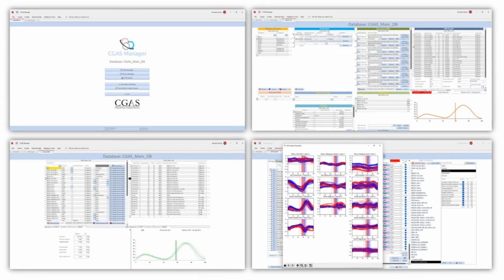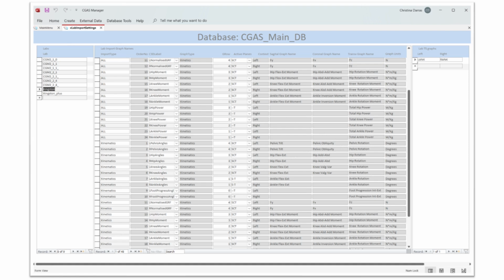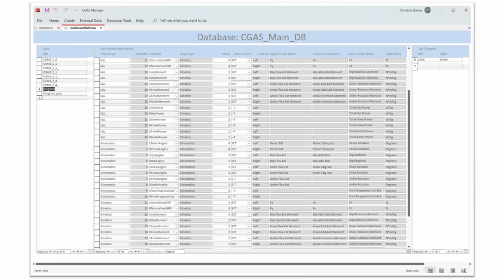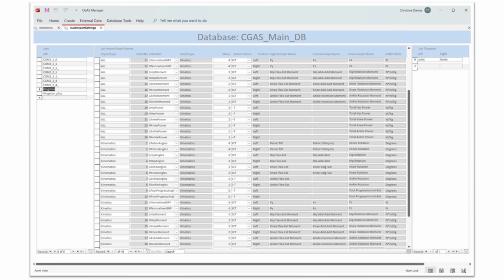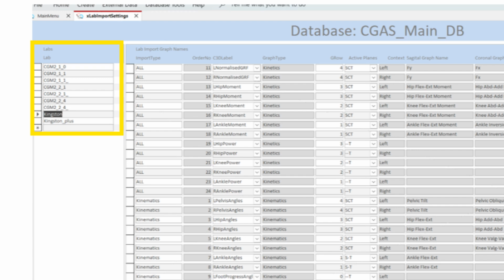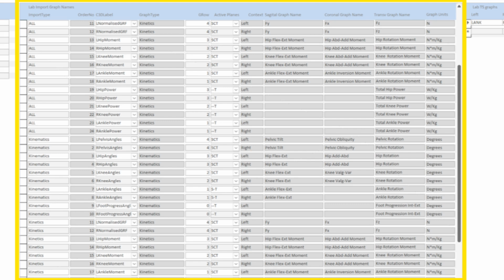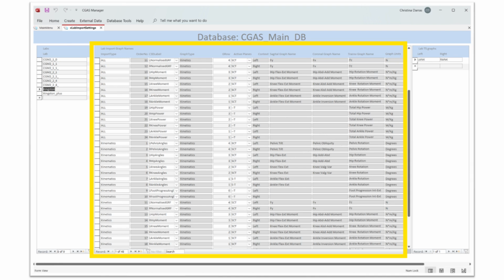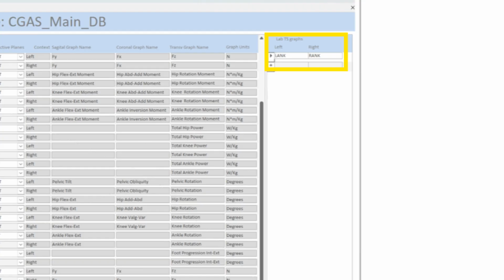CGAS Lab Import Settings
Lab Import Settings Form: In this form the user defines which data will be imported in the database from the c3d file and how they will be named in the database. The user can store different import definitions for different lab settings or projects. The left column shows the names of the Lab settings, the middle column shows the definitions to be used to extract the gait data from the imported C3D files and the third column shows the left and right trajectories in the C3D file which will be used to calculate the temporospatial data of the imported gait cycle.